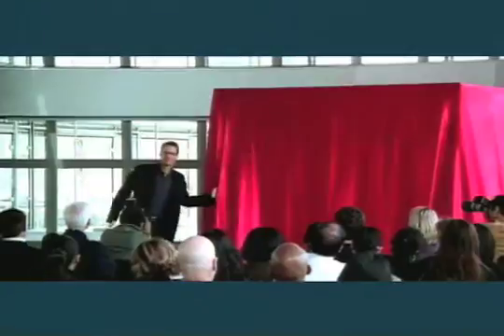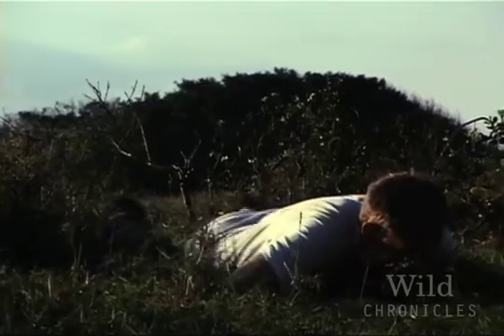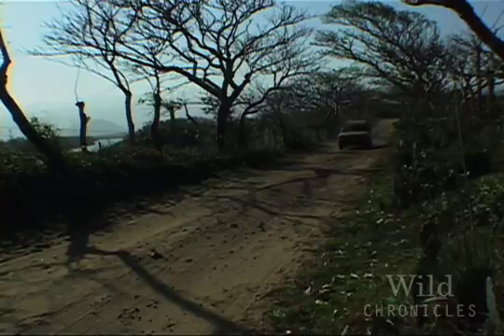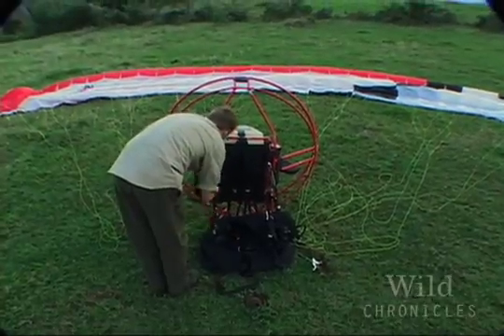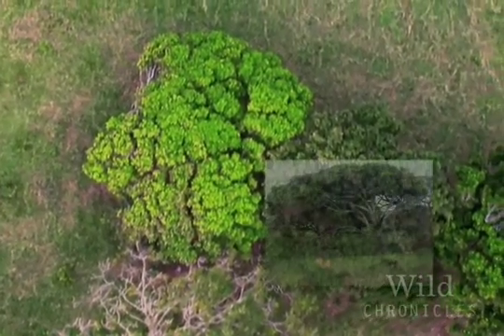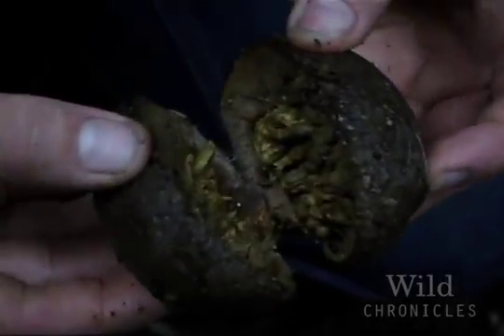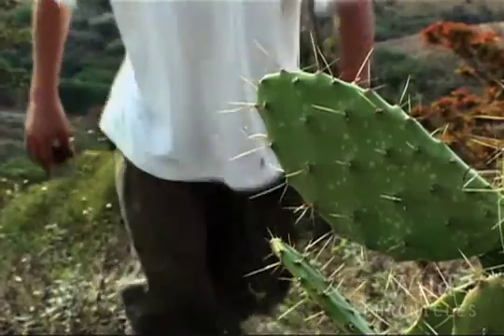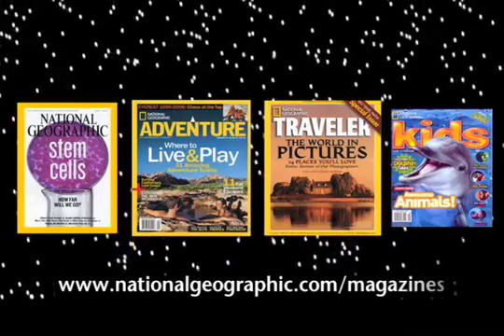National Geographic Wild Chronicles : Mark Olson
Wild Chronicles profiles emerging explorer Mark Olson, a botanist whose novel research techniques are taking him to high places.